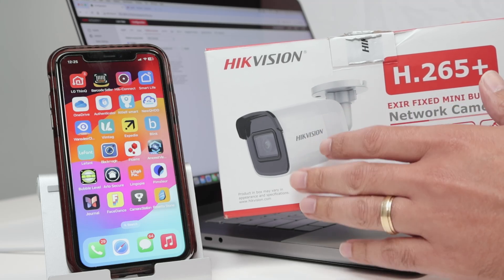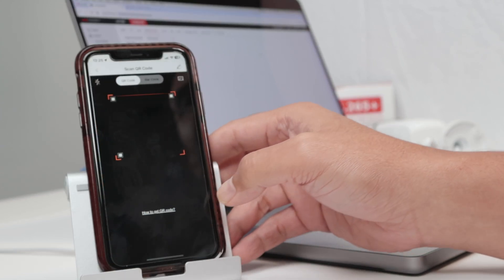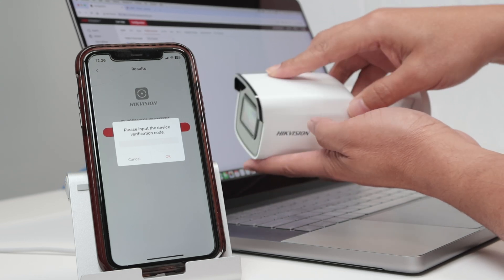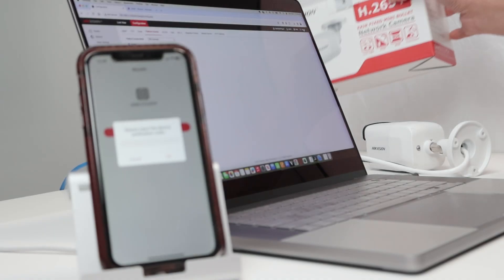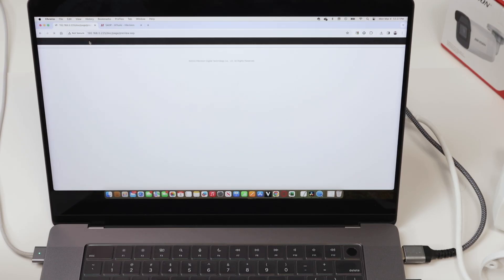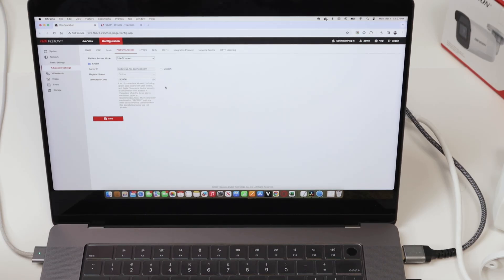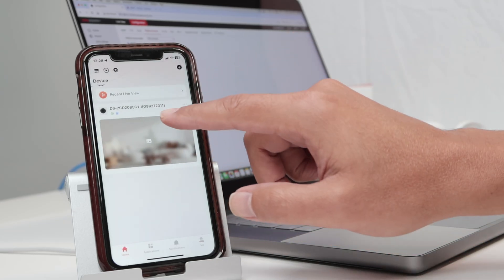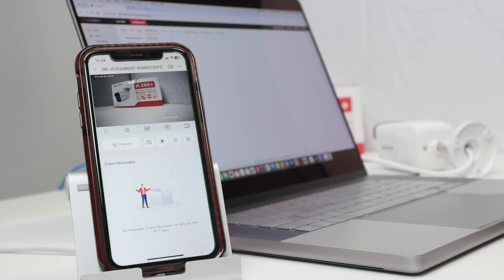How to find Hikvision verification code [Watch me doing it]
How to find the verification code for Hikvision Cameras, NVRs and DVRs when the Hik-connect App displays: "input the device verification code"